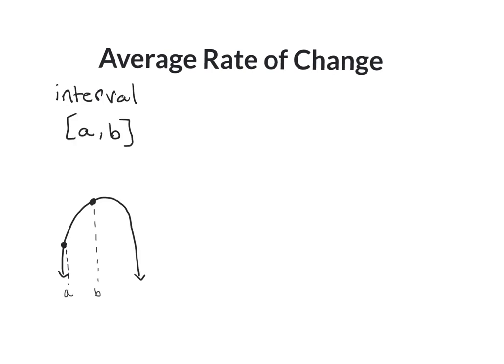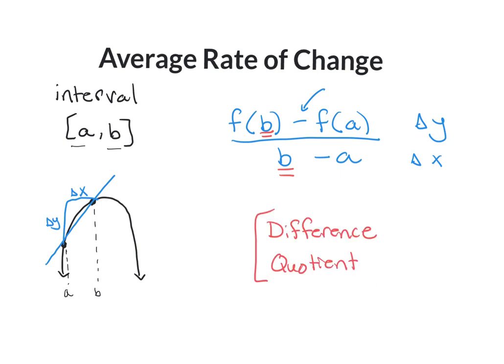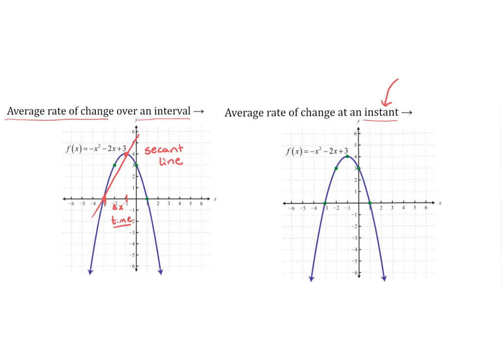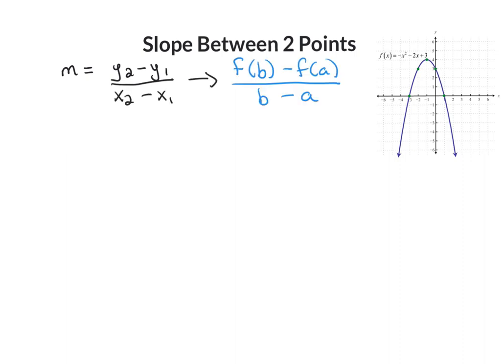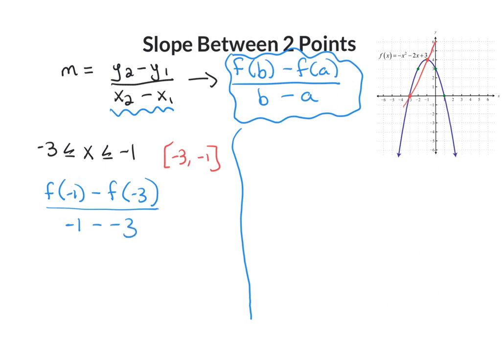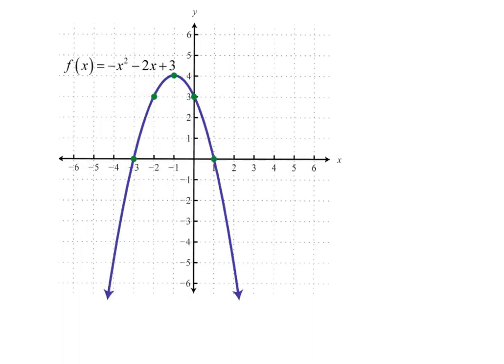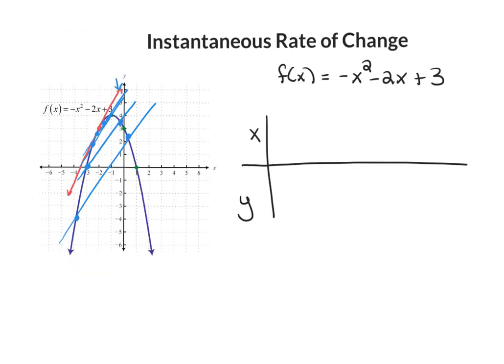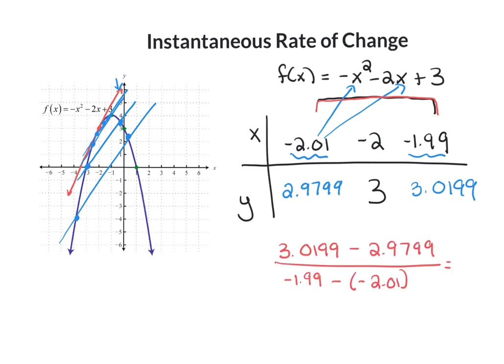1.1 Introducing Calculus - Can Change Occur at an Instant